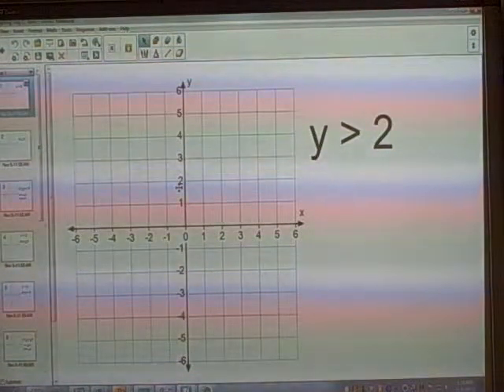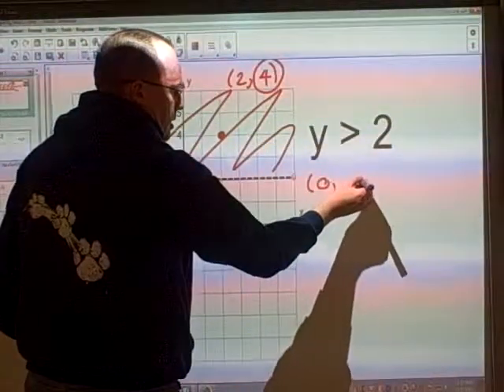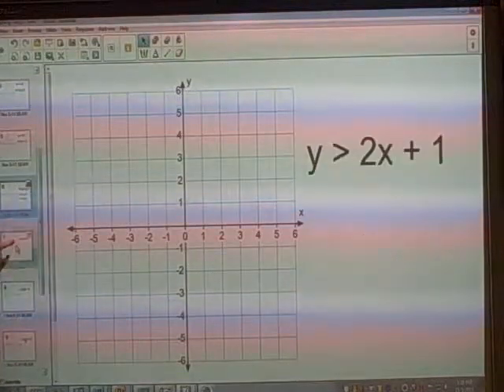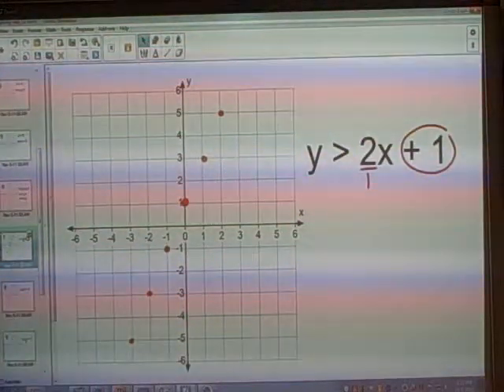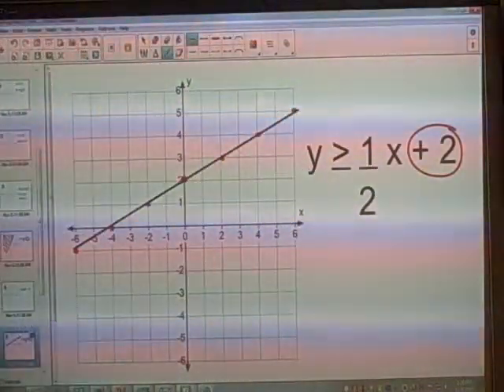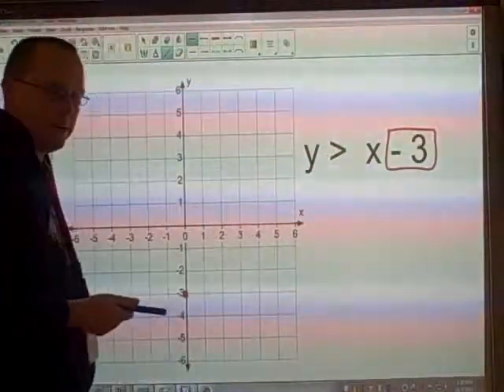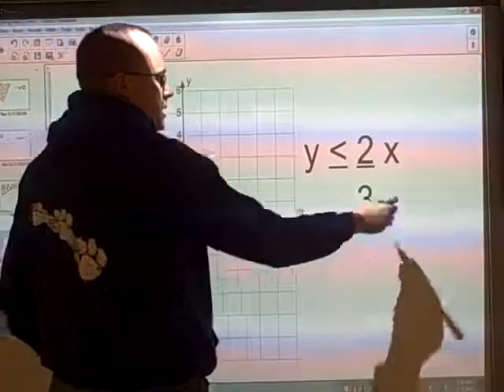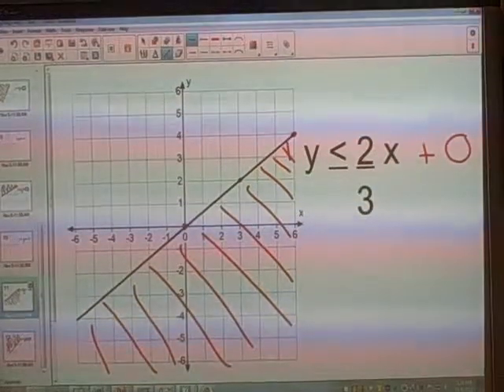Algebra 1 Unit 1 Lesson 8a Graphing inequalities x=a and y=b and slope intercept form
This is actually not part of unit 1 in 2018
0:00 - 1:02 y GT 2
1:02 - 1:41 x LT or E 3
1:50 - 3:05 y GT 2x + 1
3:05 - 3:54 y GT 1/2 x + 2
3:54 - 4:56 y GT x - 3
4:56 - 5:54 y LT or E 2x/3